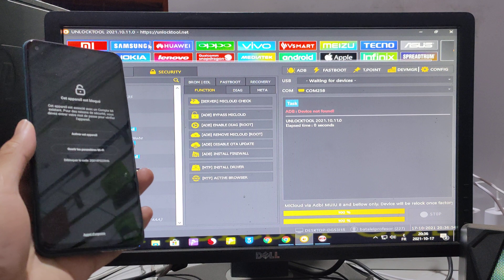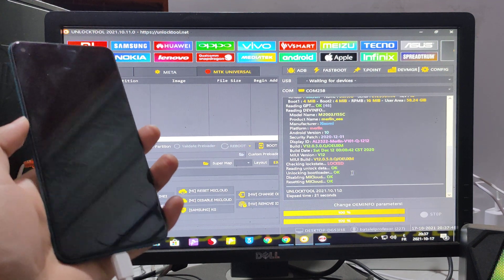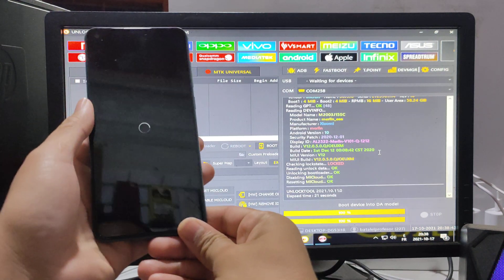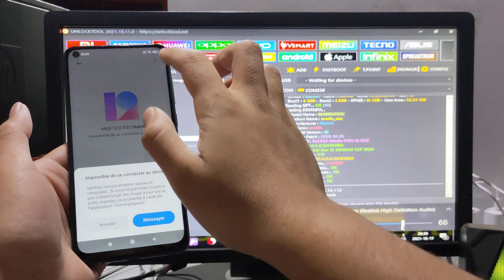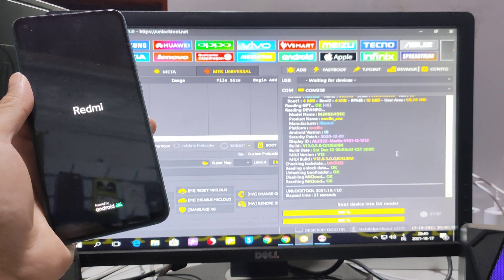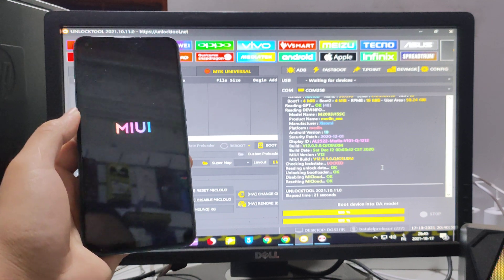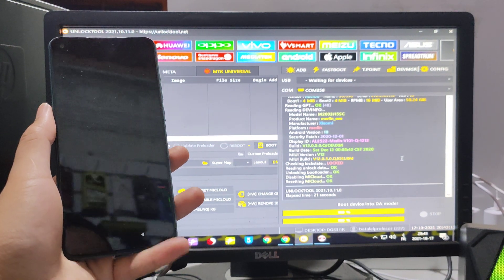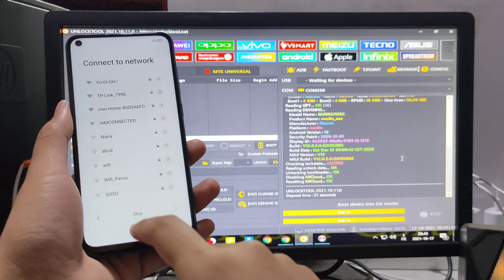Redmi Note 9 Mi Account Free Remove Permanent ✅ | No VPN , No Relock After Format | Just One Click ✅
All Xiaomi Mi Account Free Remove Permanent  | No VPN , No Relock After Format | Just One Click ✅

This methode work with all xiaomi phone with this tool without vpn , without relock after format , without flashing mi account rom , Watch the live proof !